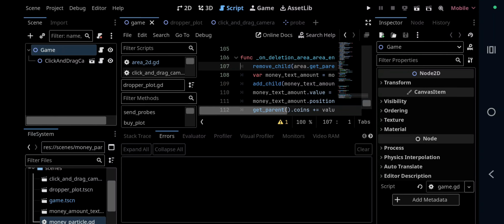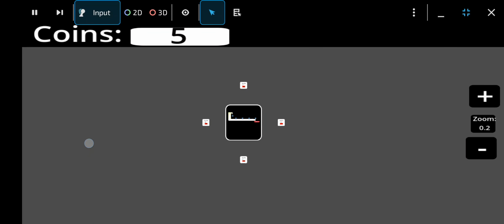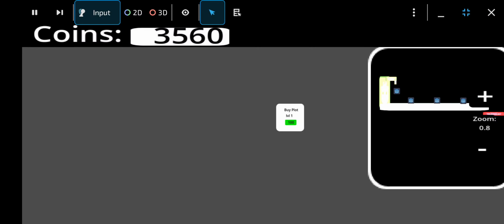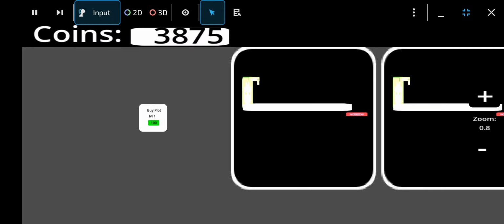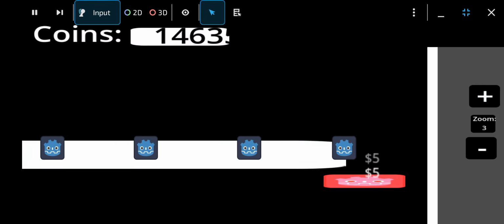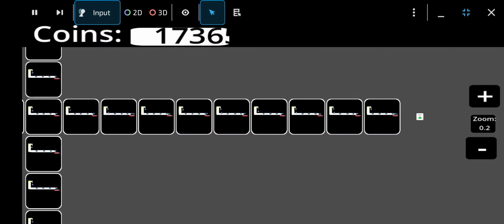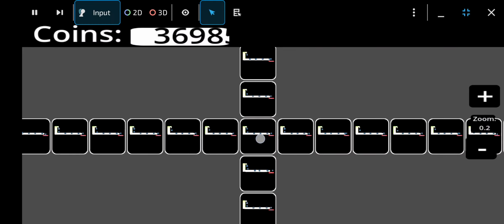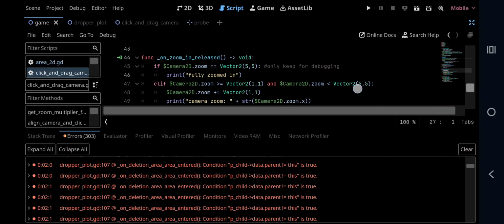Infinite idle Game Proof Of Concept | Game Devlog #4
This is probably the most impressive thing I have done in Godot. This is an idle game that goes infinitely in 4 directions. It doesn't actually have any scaling, so you just progress faster and faster, but that wasn't really the point of this one. I combine the dropper, the scalable GUI, and the panning camera + zoom to create what is an extremely barebones "game." Obviously, when you have a bajillion copies of the dropper, things start to lag very quickly. This is why my next step is to learn how to do sprite animations, which will fix this issue.

This is a huge leap forward for me, especially considering the fact that I made all of the code myself, without using any tutorials.